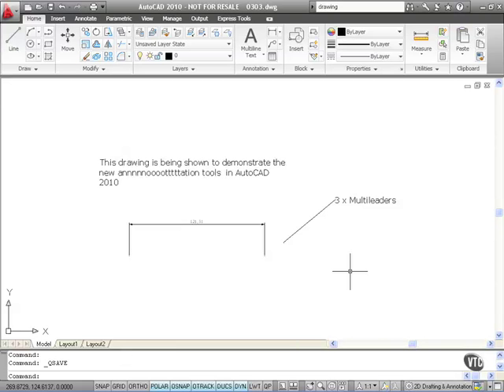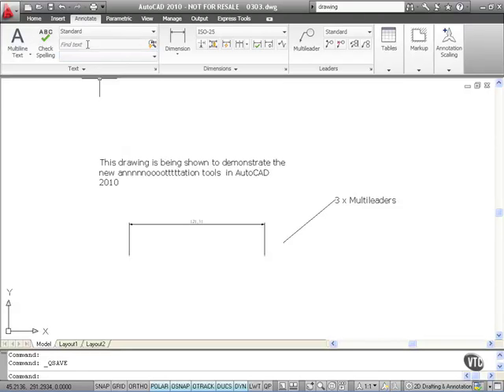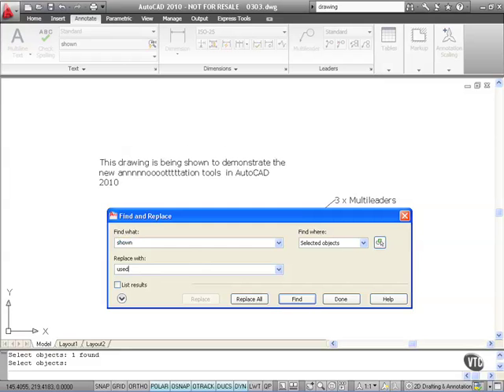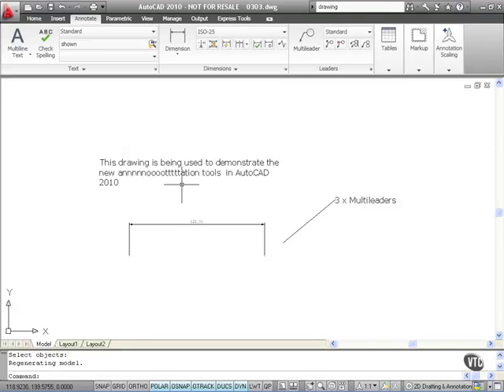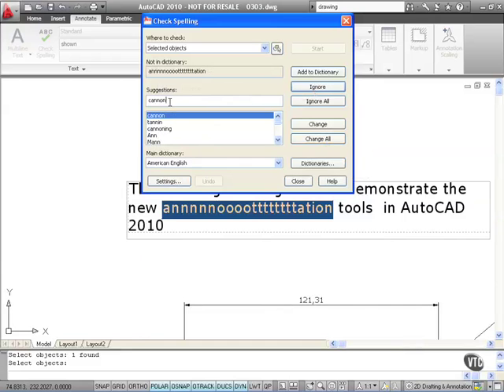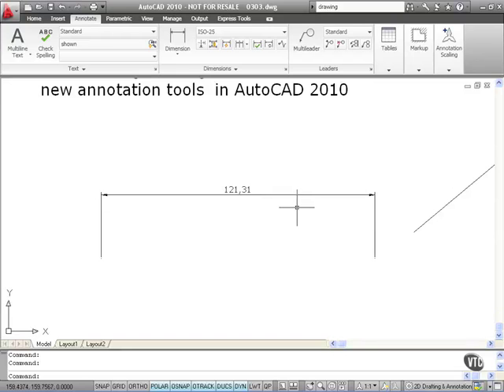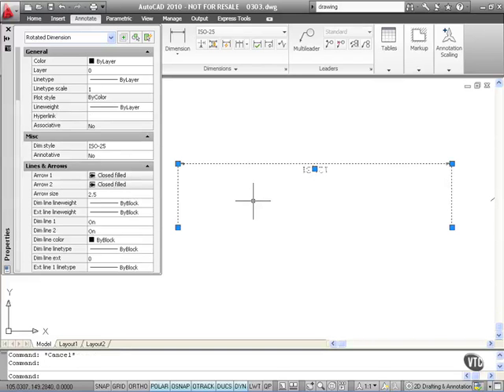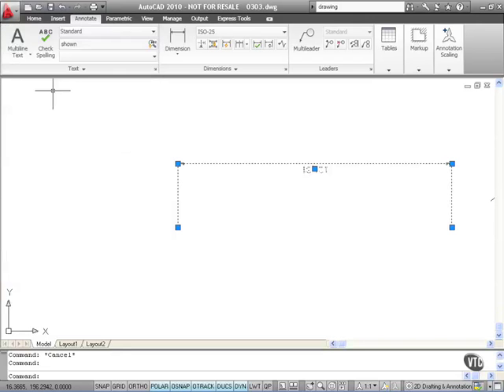03 03 auto cad ( Annotation Tools)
Use annotation tools to create annotation objects that respond to specific annotation scales. An annotation tool is a customizable AutoCAD Architecture tool for adding the following types of annotations to drawings:

Multi-line text notes
Symbol-based notes with attributes
Reference keynotes
Sheet notes
Callouts
Note: DesignCenter tools do not generate objects that respond to annotation scaling.
An annotation object is any object that participates in annotation scaling. The following are annotation objects created by AutoCAD Architecture:

Multi-view blocks
AEC dimensions
Multi-view blocks derive their annotative properties from their block definition. AEC dimensions derive their annotative properties from their dimension style.

The following are annotation objects created by AutoCAD:

Text
MText
Dimensions
Leaders
Block References
Hatches
The following AutoCAD styles are also annotative:

Text
Dimensions
Block definitions
MLeaders
The specific type of annotation, its appearance, and other characteristics are determined by user-editable values on the Tool Properties worksheet, which is accessed from the context menu of the particular tool.